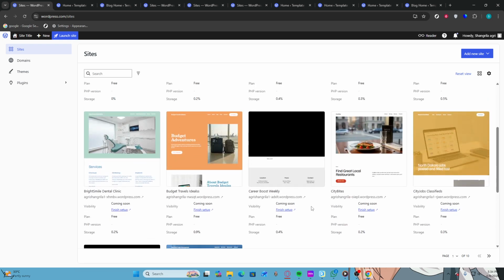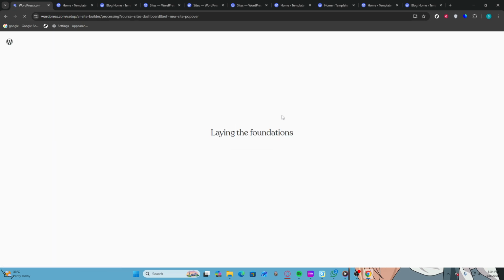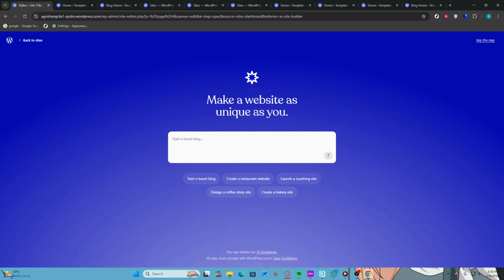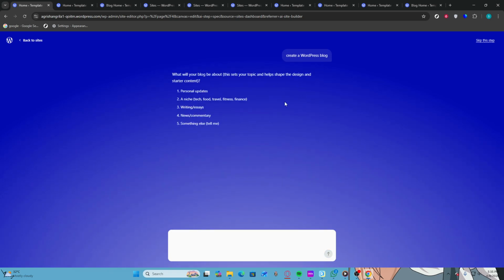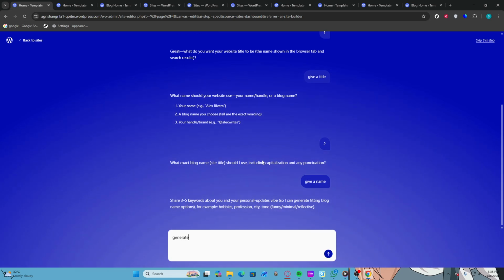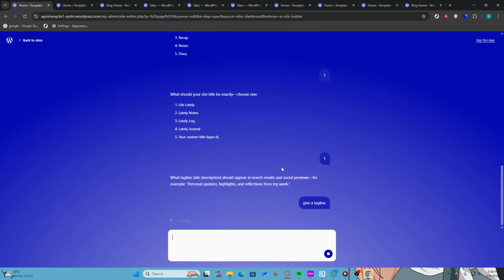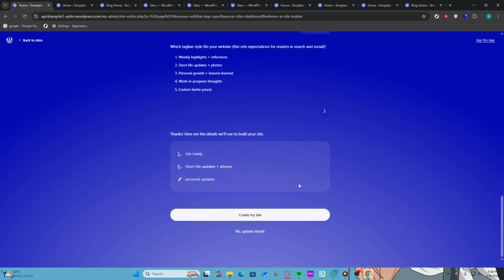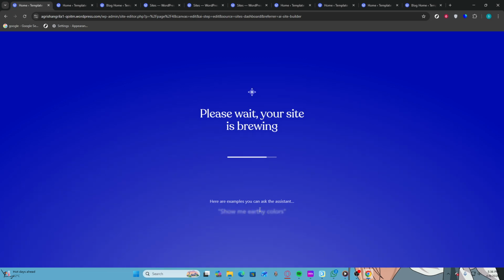How to make a WordPress blog using AI[LATEST GUIDE]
In today's Video we cover,How to make a WordPress blog using AI.